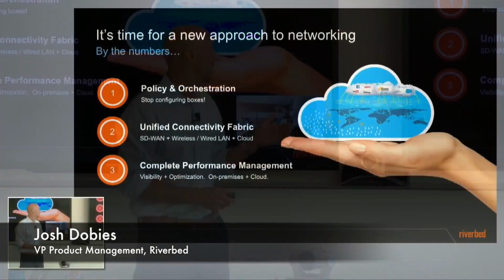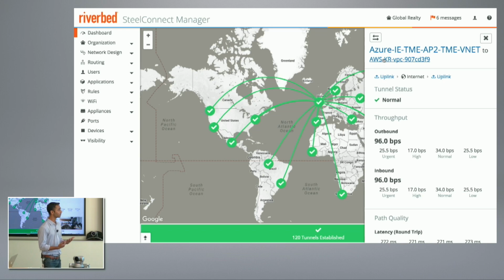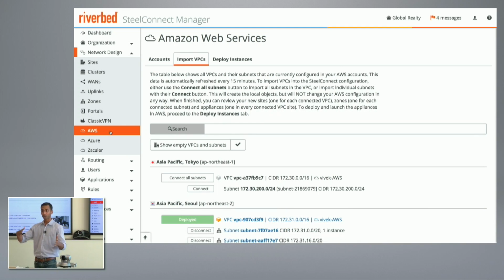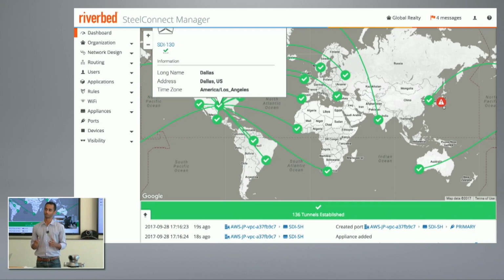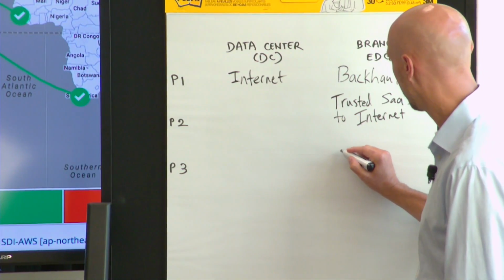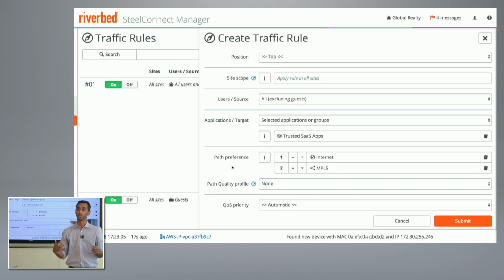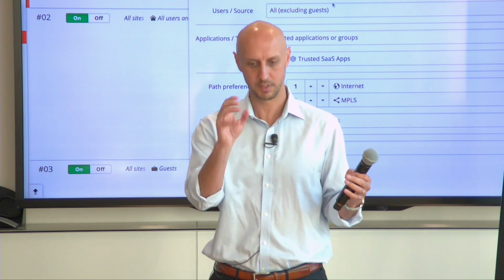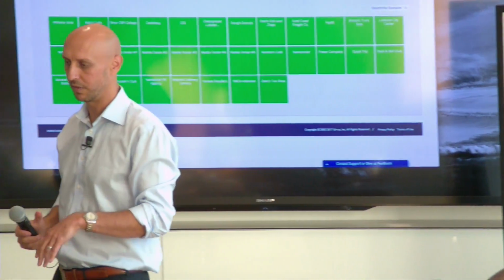Riverbed SteelConnect SD-WAN Demo with Vivek Ganti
Josh Dobies, VP Product Marketing at Riverbed, introduces their SteelConnect SD-WAN solution. This provides policy and orchestration tools across a wide connectivity fabric, allowing it to expand from hybrid cloud to edge sites.

Vivek Ganti, Senior Technical Product Marketing Manager, proceeds to give the delegates a demo of SteelConnect in action.

Recorded at Tech Field Day 15 in Silicon Valley on September 28, 2017.